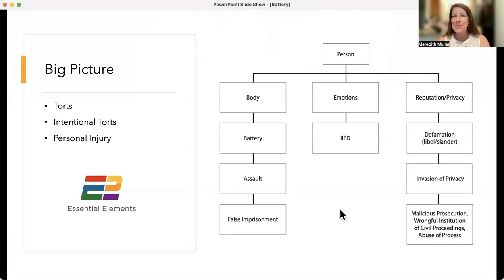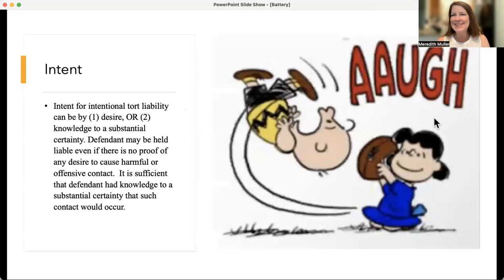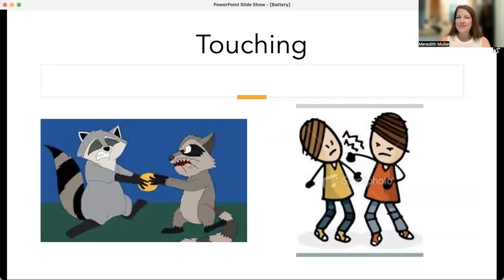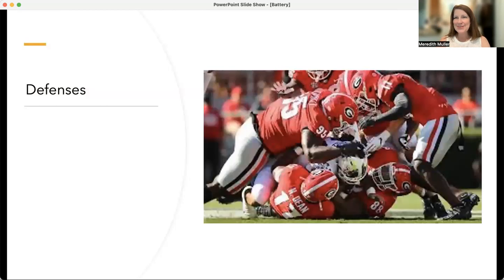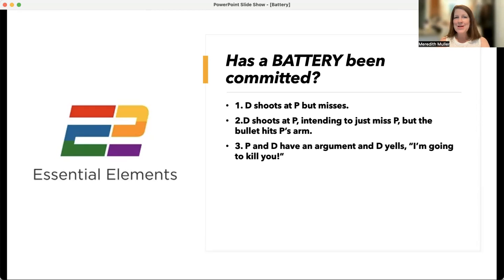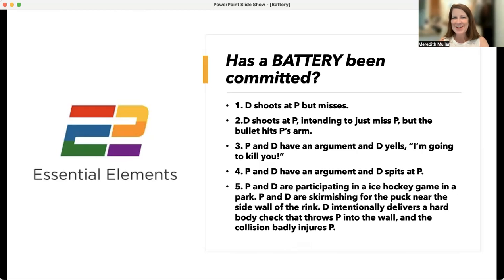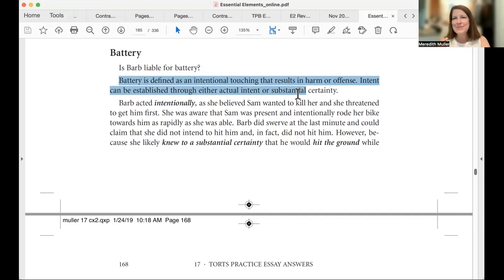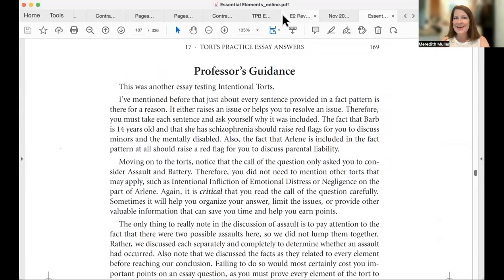Brief Bites: Battery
Meredith Muller explains the essential elements of Battery and touches on the tricky ways the elements of intent and contact are often tested.